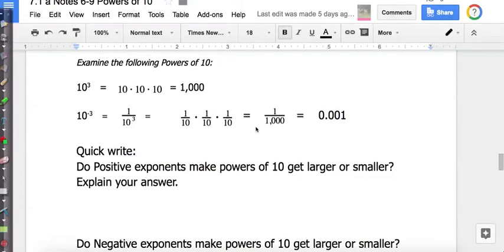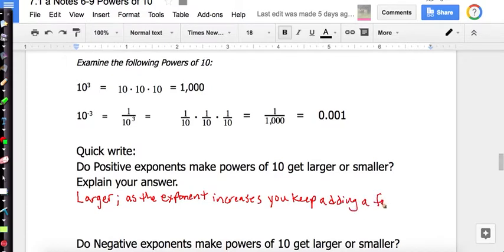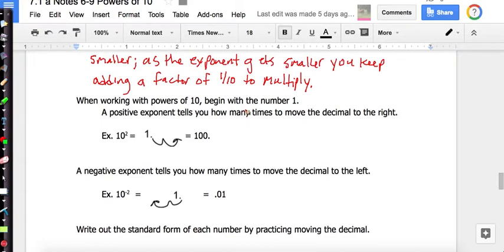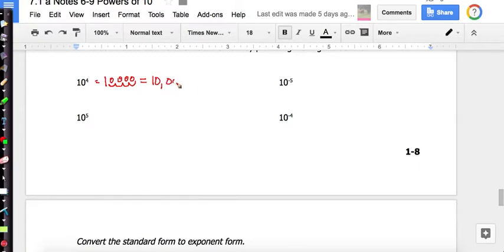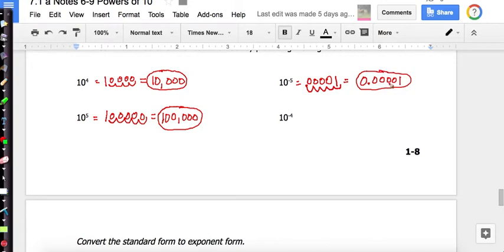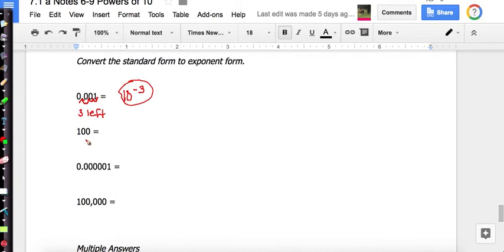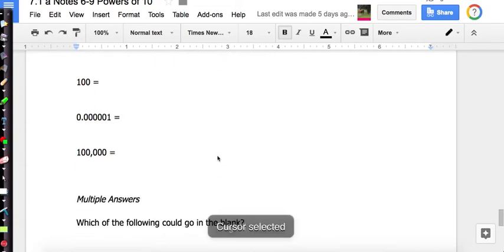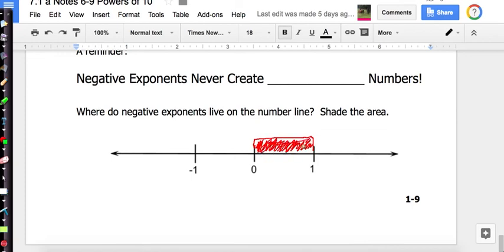Unit 1 Notes 11-12 Powers of 10 Part 2